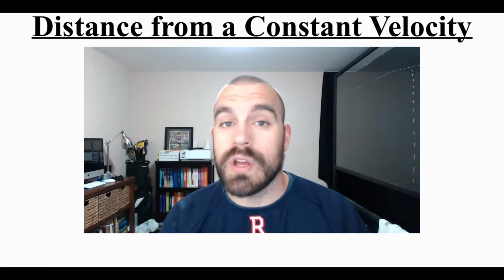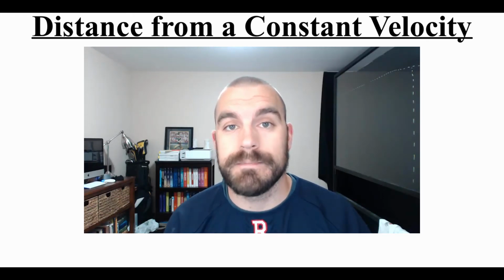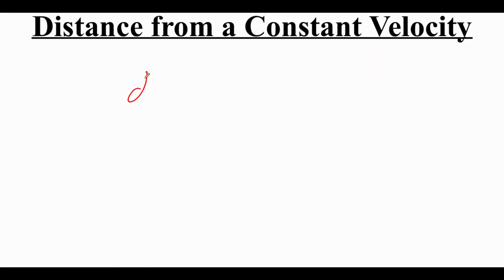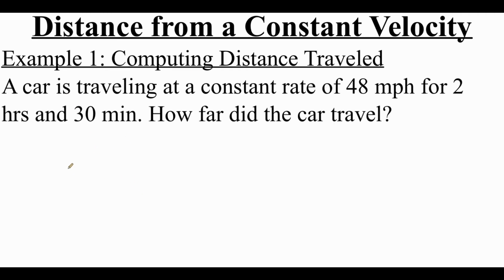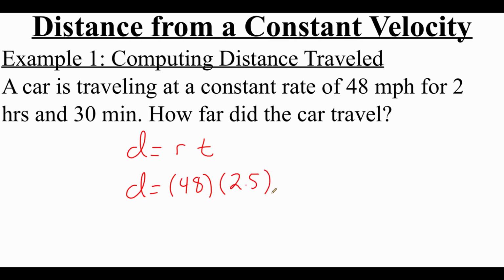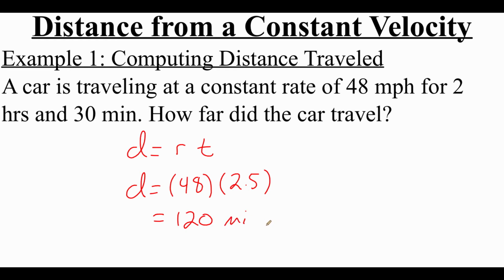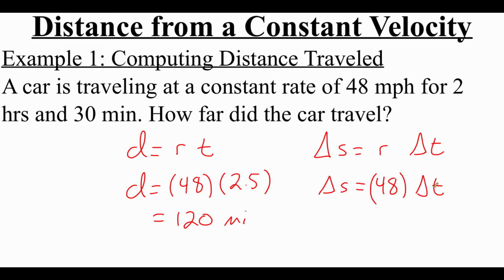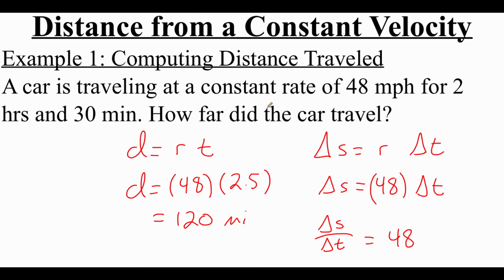11.2.1 Distance from a Constant Velocity